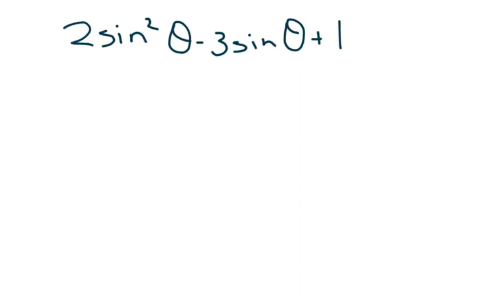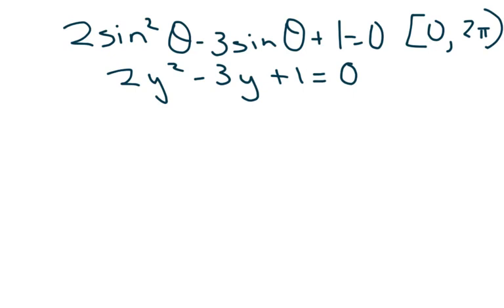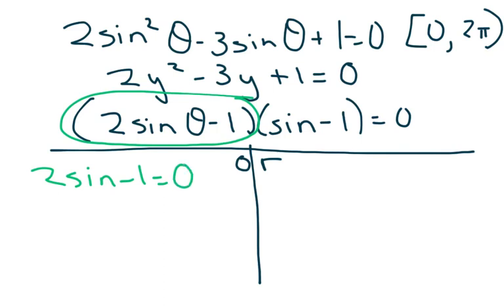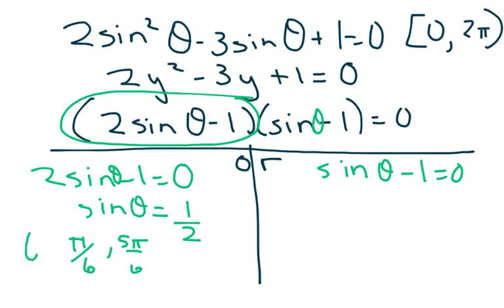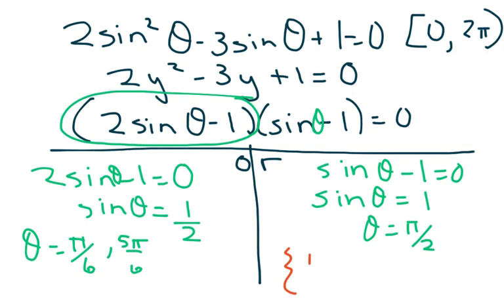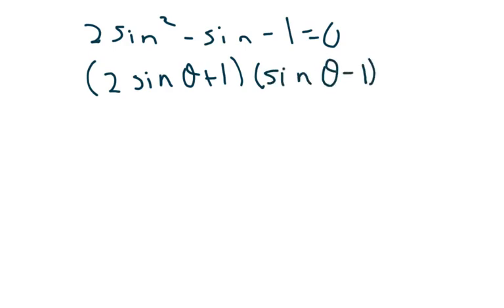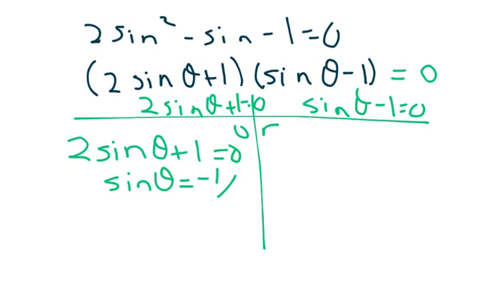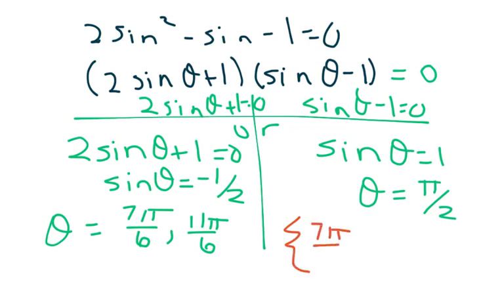How to solve trig equations quadratic in form